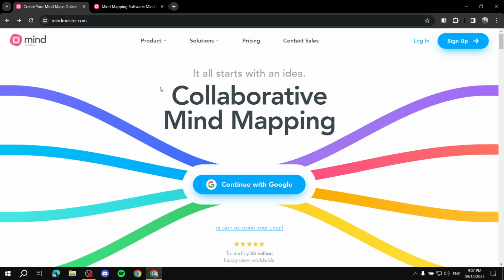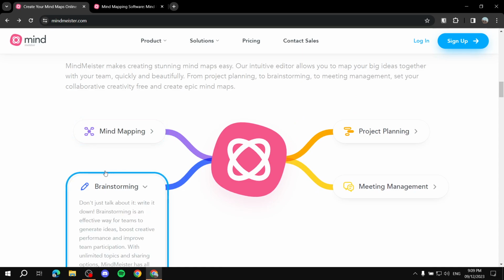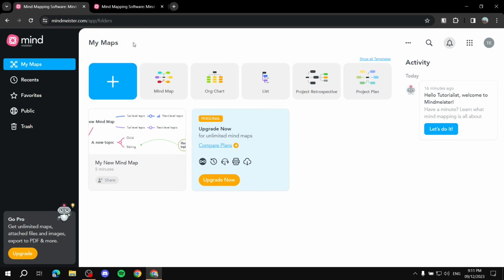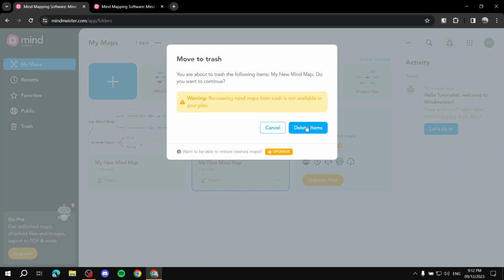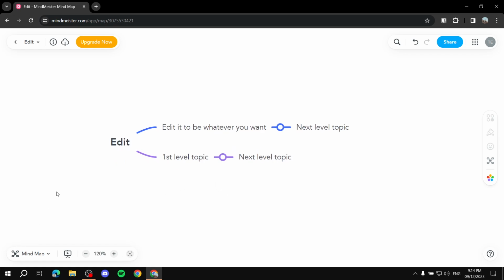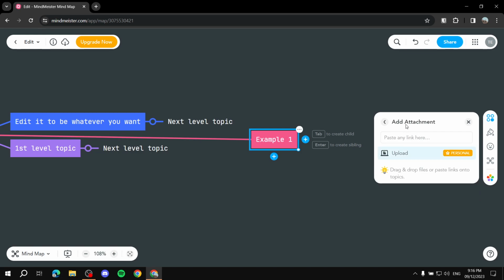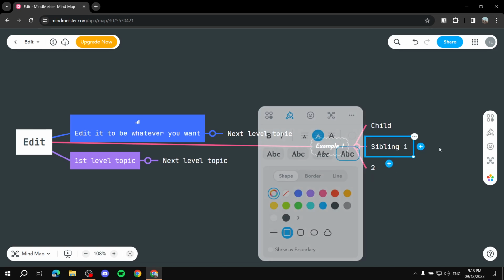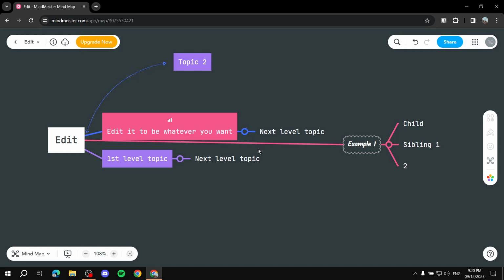MindMeister Tutorial | How to Use MindMeister to Create Mind Map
If you are looking for a video about Mindmeister tutorial, here it is!
In this video you'll learn how to use mindmeister to create mind map.